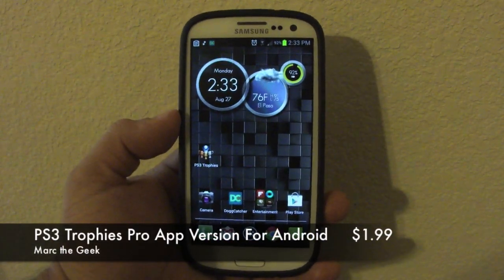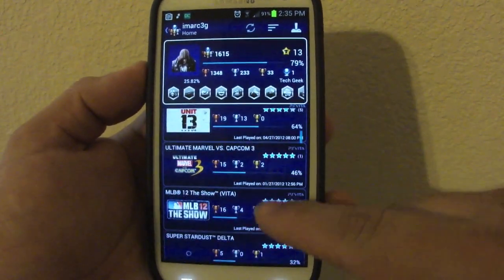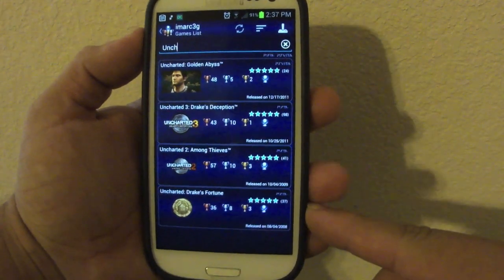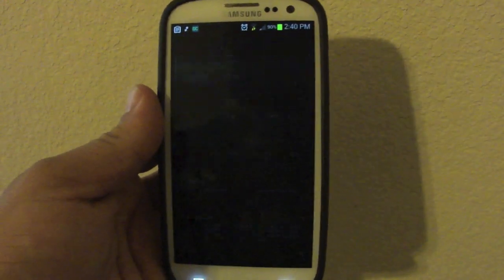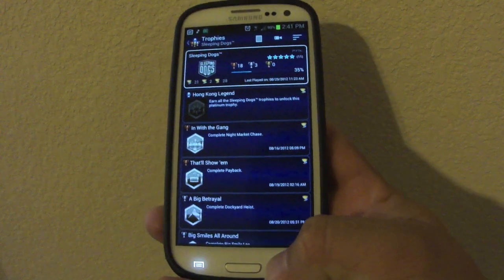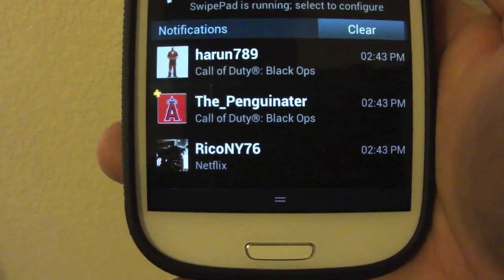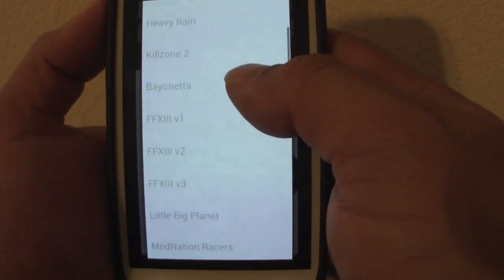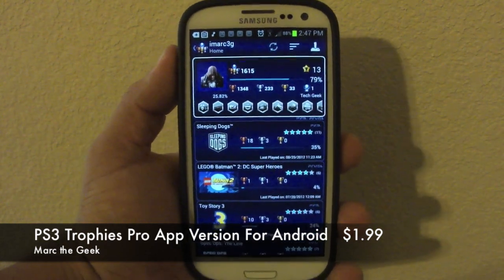PS3 Trophies Pro App Version Hands On For Android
In this video I show the Pro Version of the trophies app for PS3 on Android devices. This app cost me $1.99 at the Google Play Store for the upgrade to Pro.